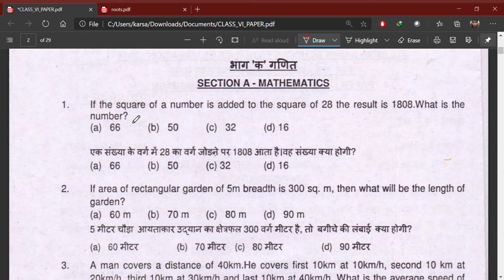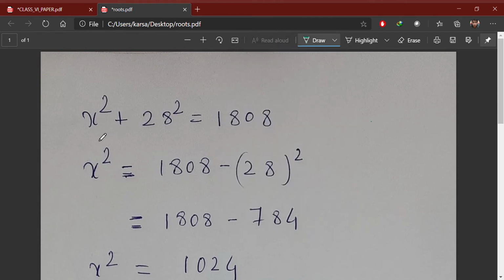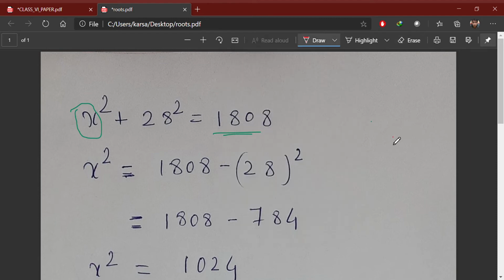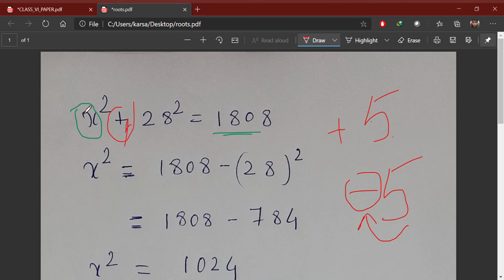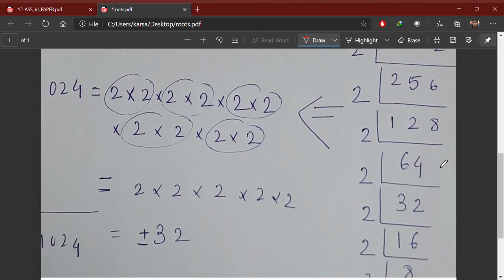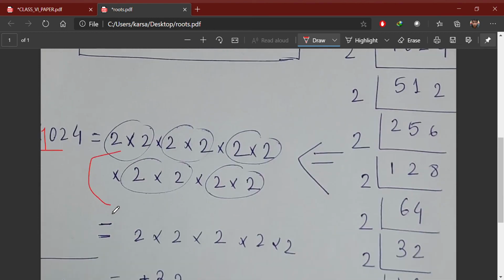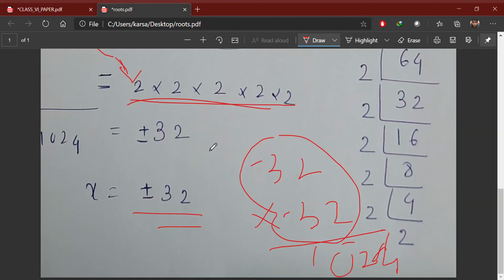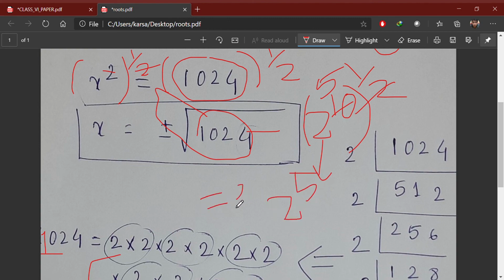CLASS VI sainik school question paper 2019 mathematics set c question no1 detail explanation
sainik school question paper 2019 mathematics